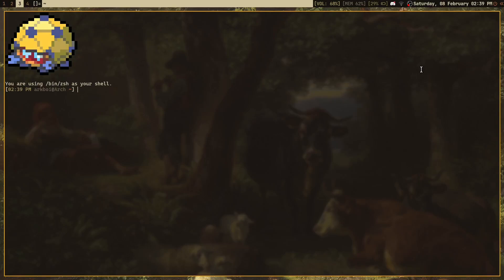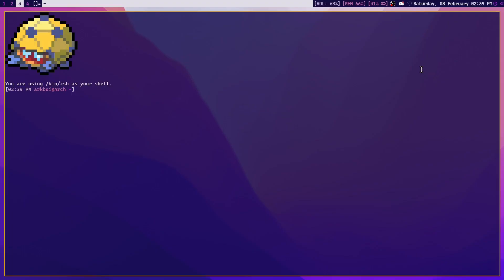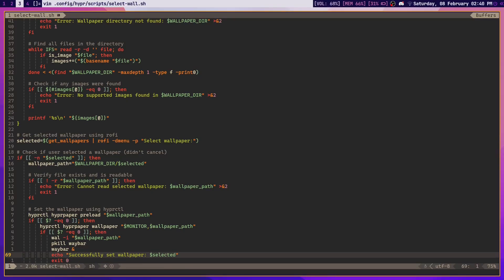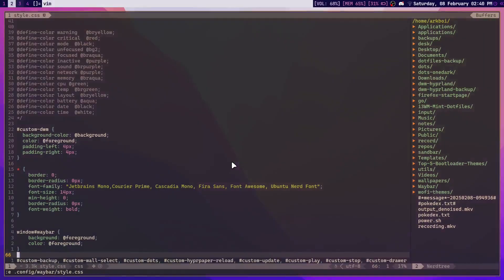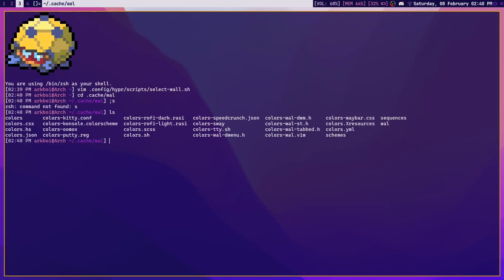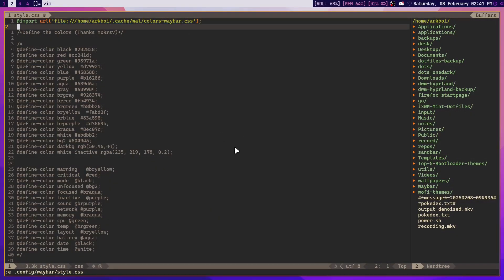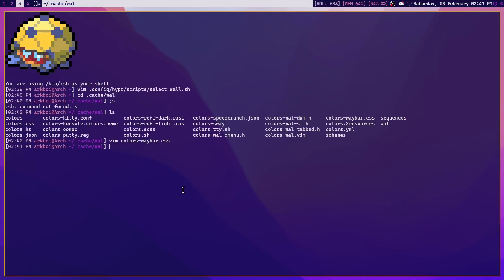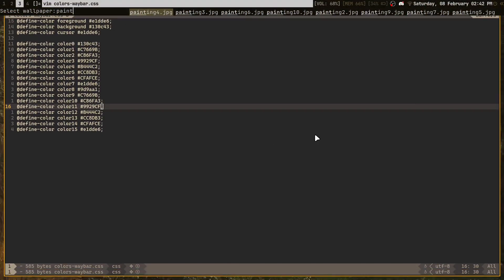How to change system Colors with Pywal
I talked about installing pywal, now heres how to make your system's entire colors change based on the wallpaper you set.

Pywall is an awesome utility that generates colorschemes based on images that you give to it, it's pretty easy to set terminal colors with pywall but what if you could make Pywall automatically change the entire system colors based on the wallpapers you set? 🤔